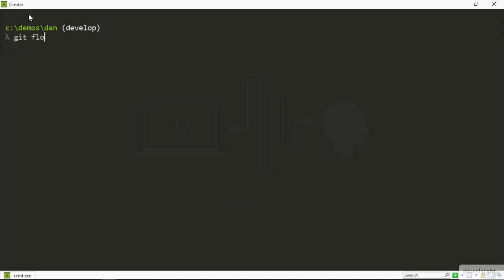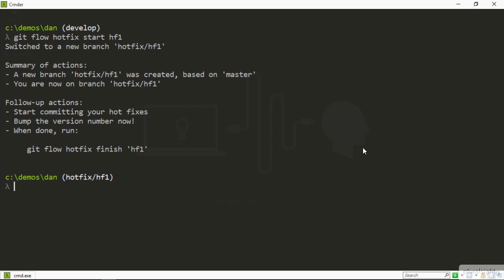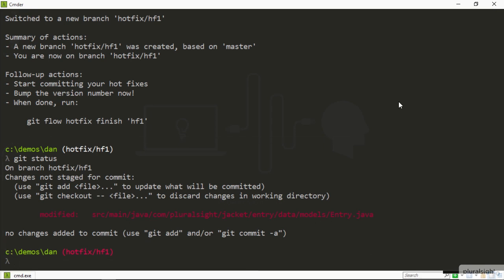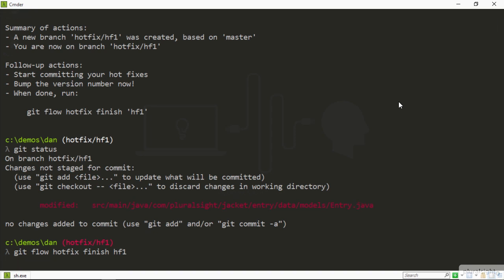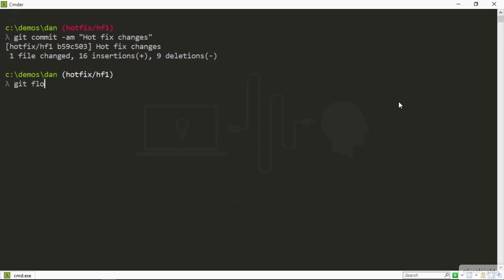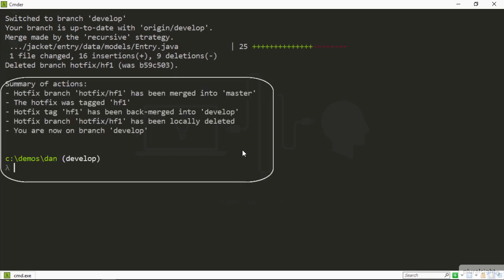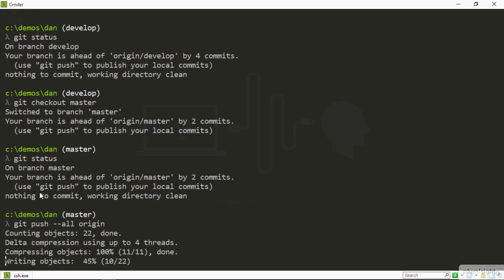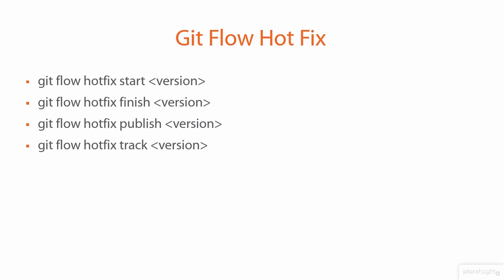04 02 Creating a Hotfix Branch